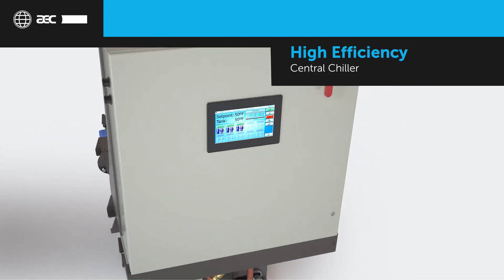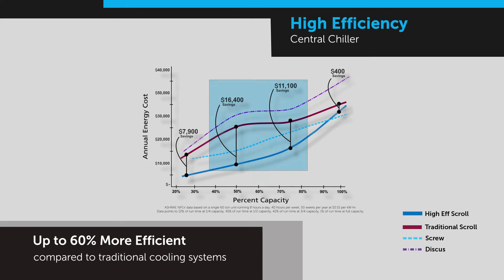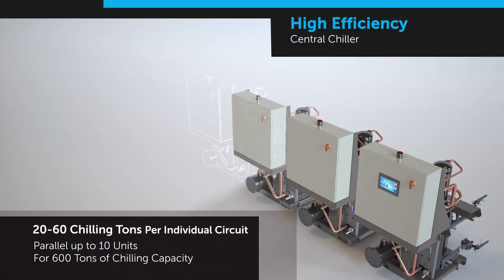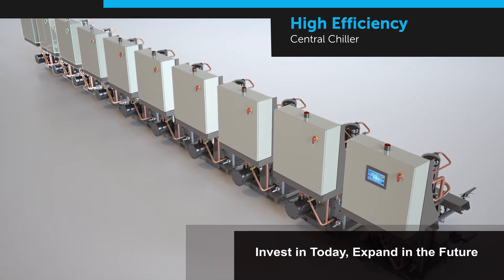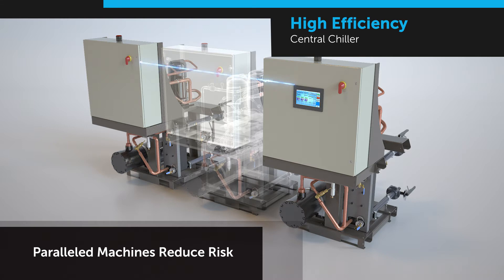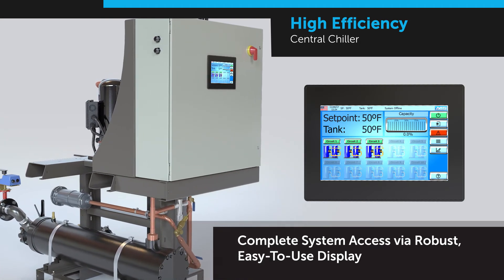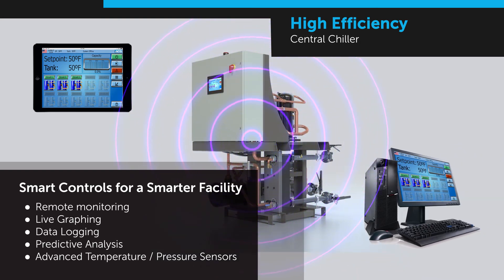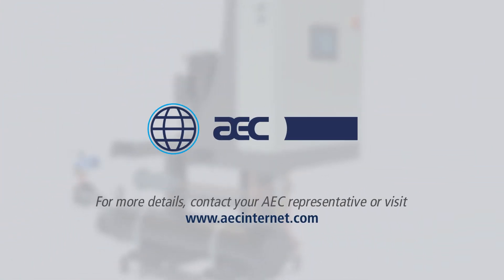AEC High Efficiency Central Chiller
The High Efficiency Central Chillers are remarkably energy efficient and can save processors up to 60% in electrical costs. The system continuously measures ambient and process conditions and will adjust to operate in the most efficient manner. Designed with electrical, mechanical and control redundancy, along with predictive analysis, downtime is virtually eliminated.
The High Efficiency Central Chiller is available in single circuits from 20 to 60 tons and is designed with modularity in mind. Users can purchase a system to meet their current process cooling needs. Expansion is made easy by plugging similar capacity units in parallel for up to 600 tons of cooling. The chillers control off the temperature of the tank and can maintain between 20°F to 80°F (-7°C to 26.6°C).

Energy Efficient:
The most efficient chiller of its kind.
Rewarding its users with upwards of 60% in average energy savings compared to traditional cooling systems.

Modular & Expandable:
Invest in today, expand in the future.
Offering expansions up to 10 modules with 600 tons of cooling capacity within the same control platform.

Virtually Eliminate Downtime:
AEC maximizes uptime with a redundant design.
Chillers communicate with one another to maintain desired tank temperature. Should a unit go down, the others automatically compensate to
maintain the necessary process temperature.